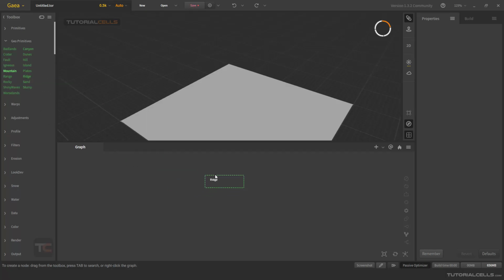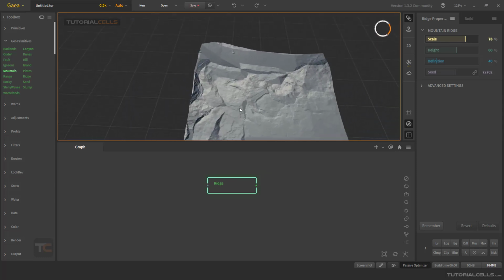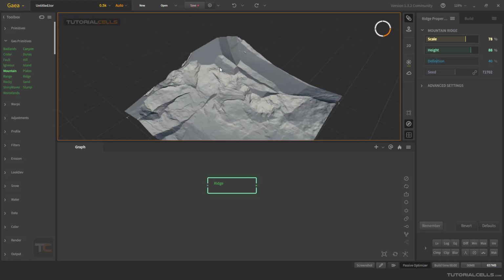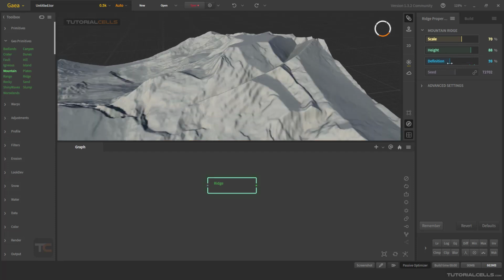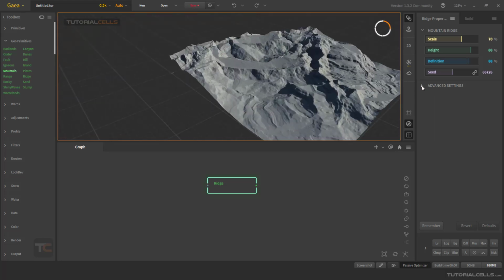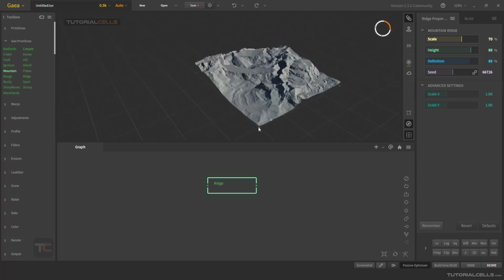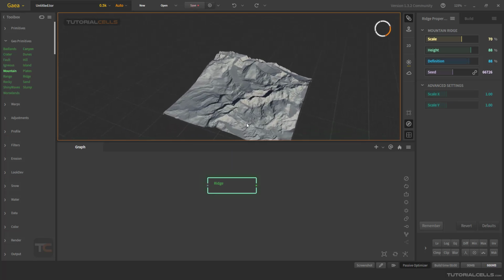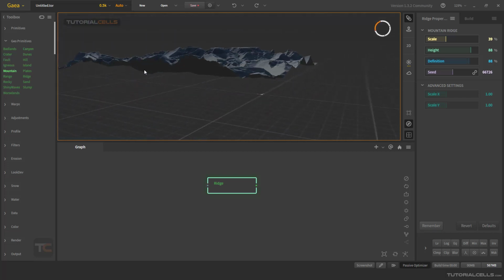0029. geo primitives node ( ridge node ) in Gaea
In this section, we examine the geo primitives nodes , ridge node